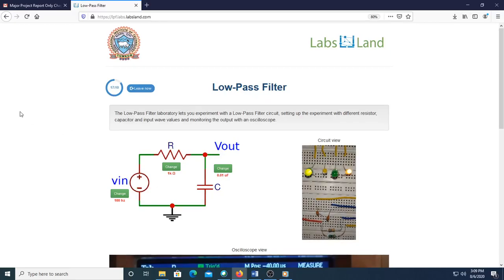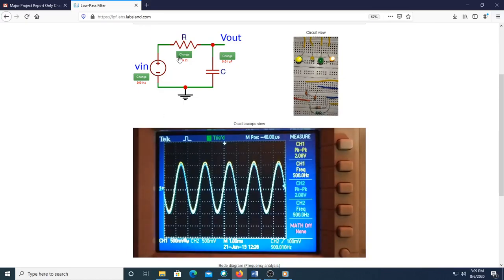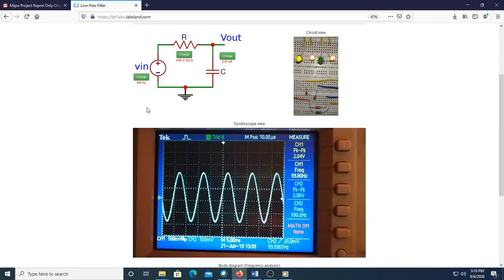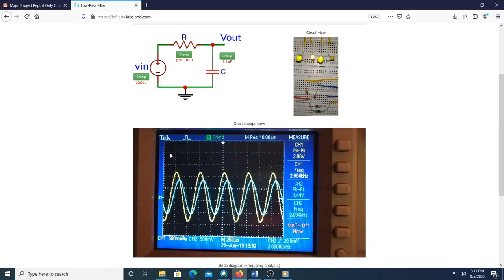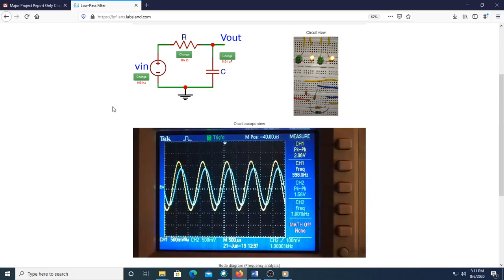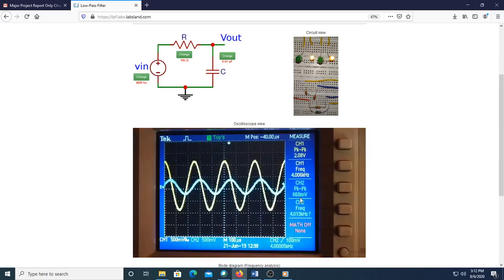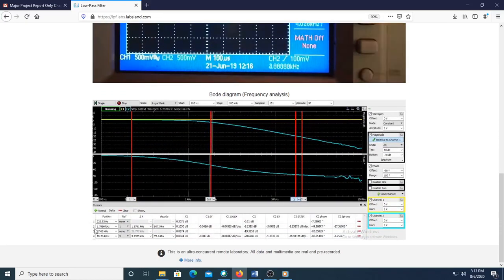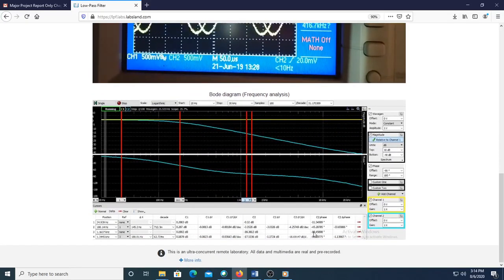LPF parametric video